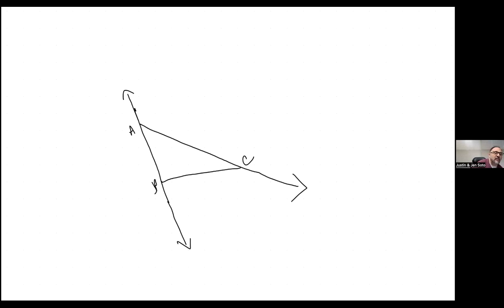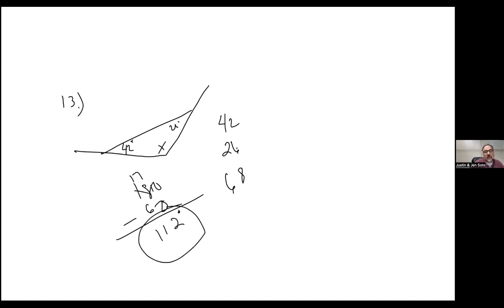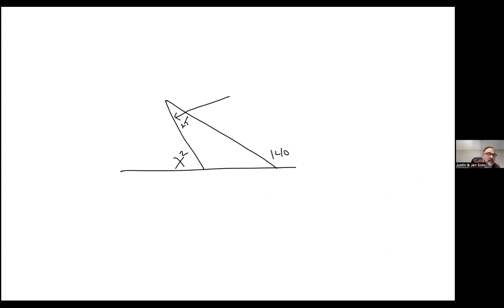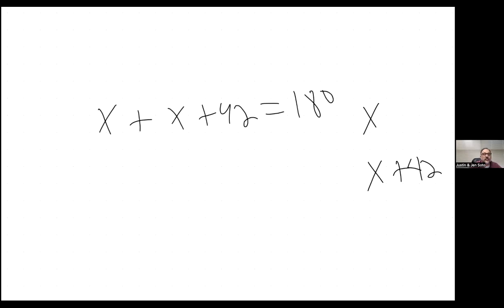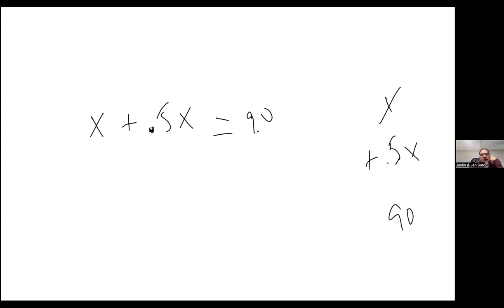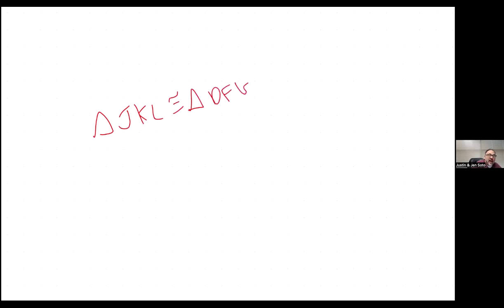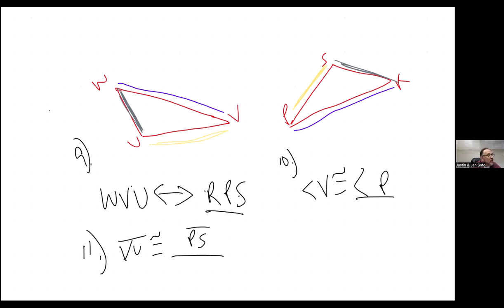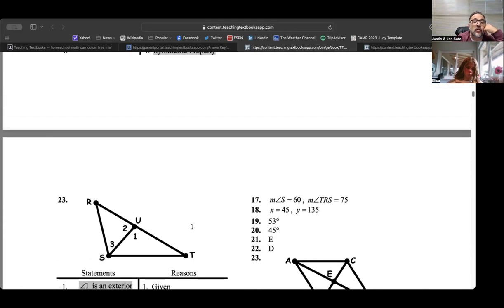Geometry - October 31st